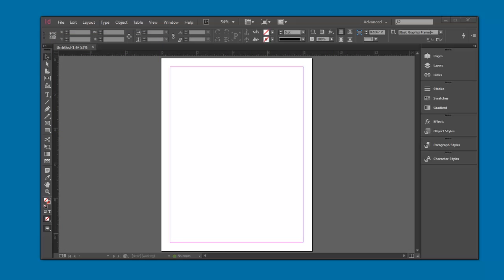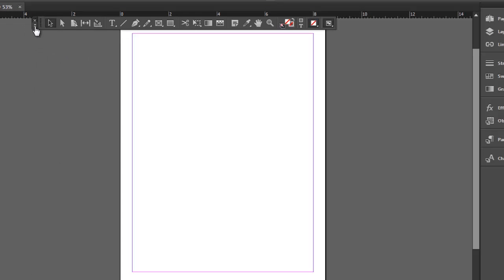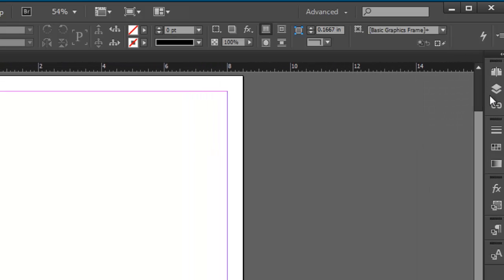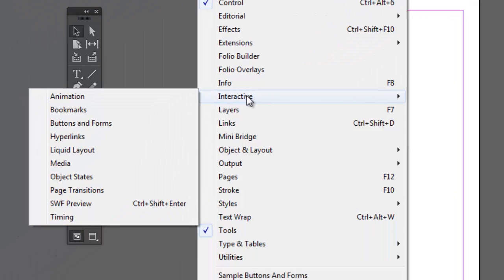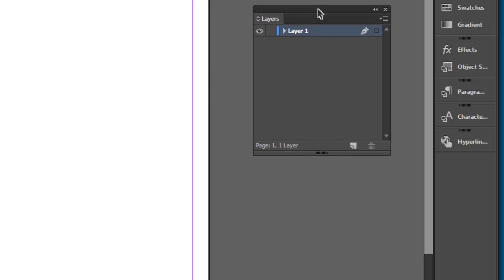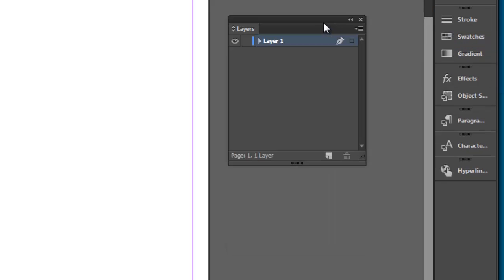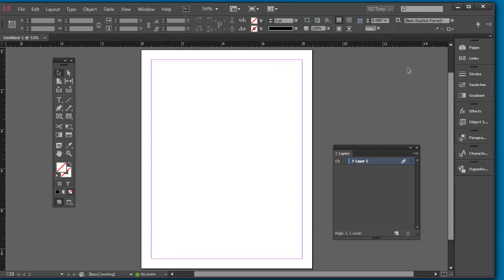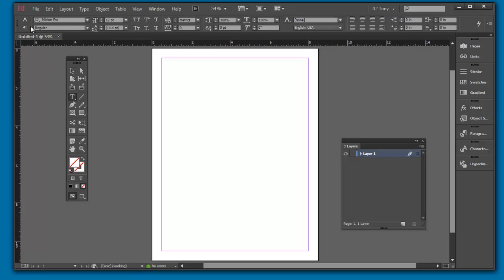InDesign CC Workspace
InDesign CC's Workspace: Creating a custom workspace.